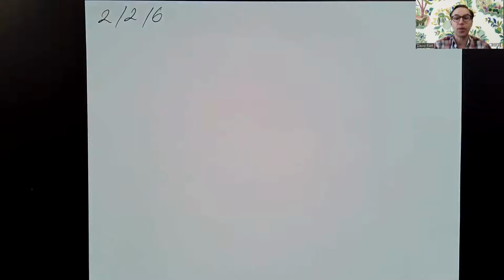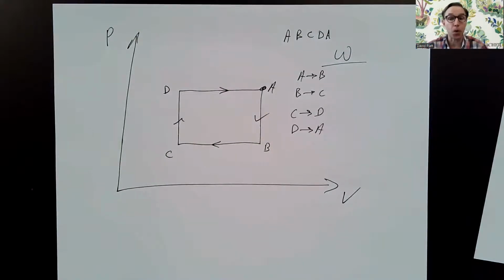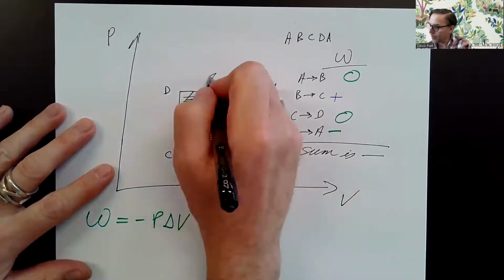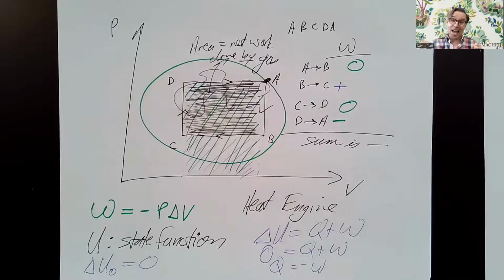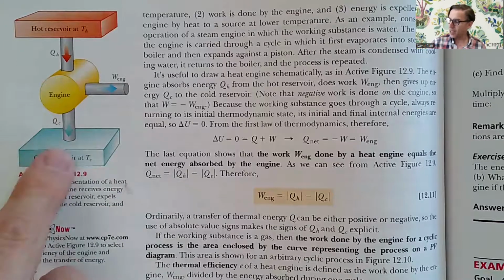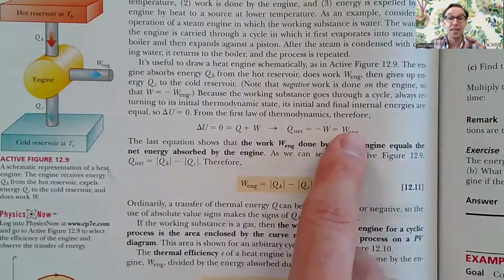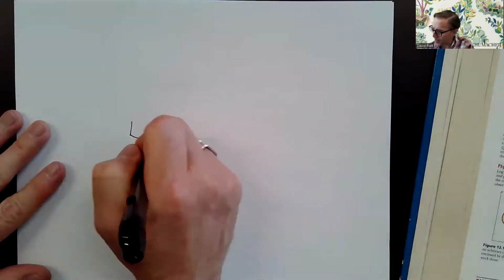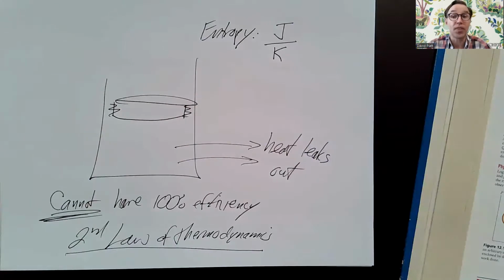AP Physics 2 Unit 2 Lesson 6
Thermodynamics: heat engines